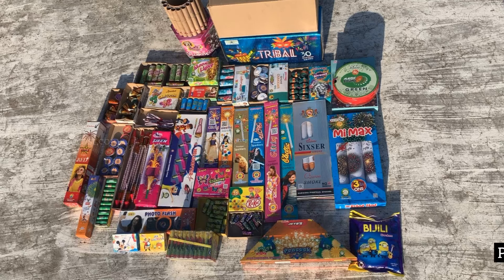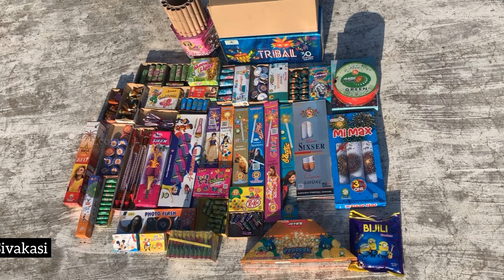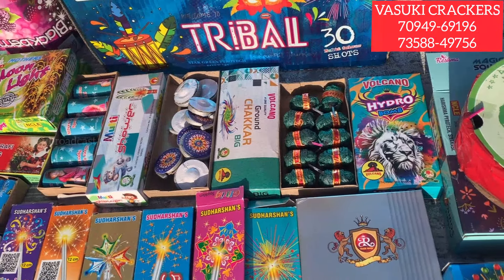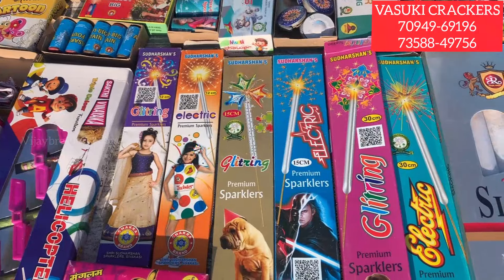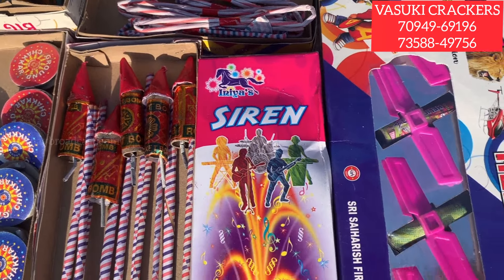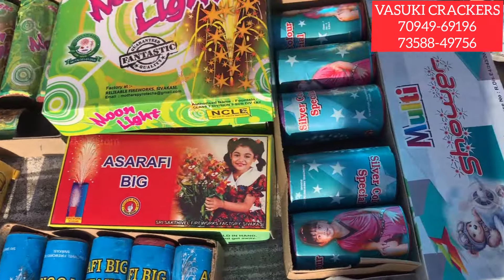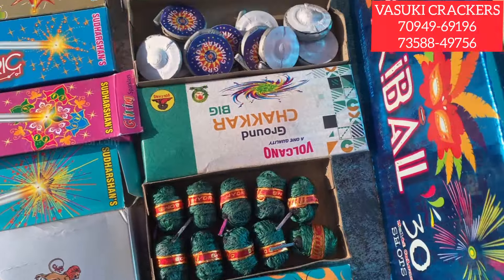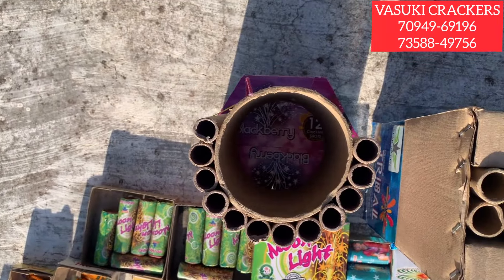மெகா Family Combo Crackers Unboxing / Sivakasi Crackers 2024